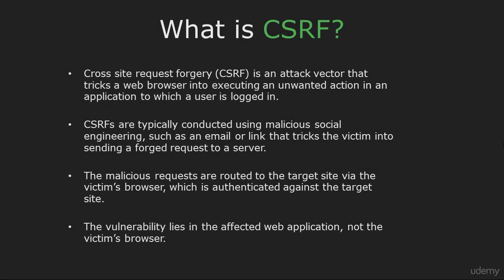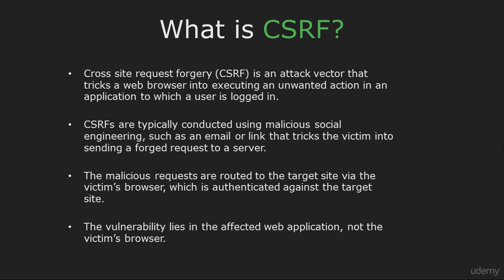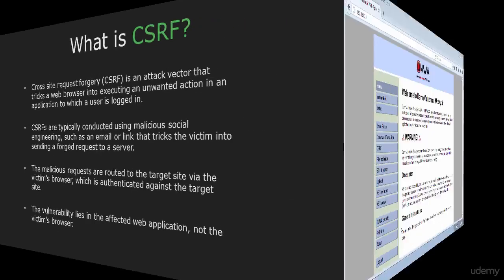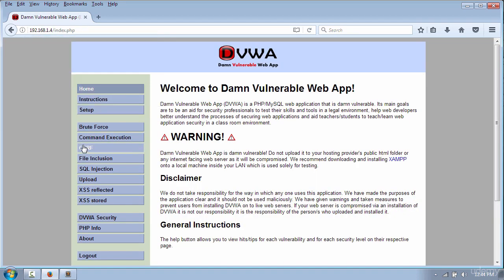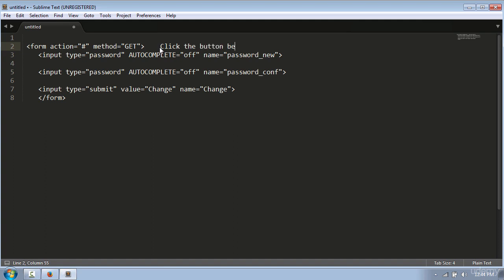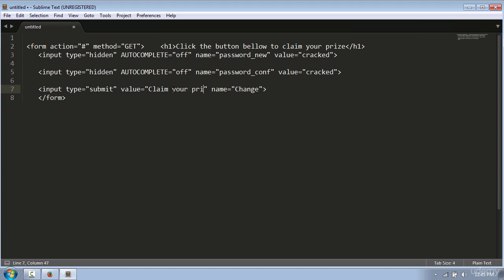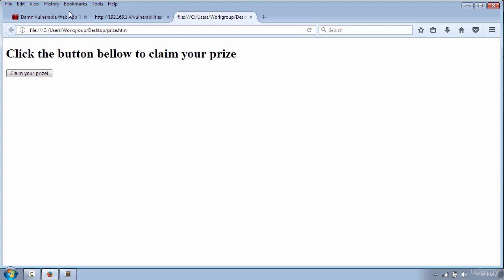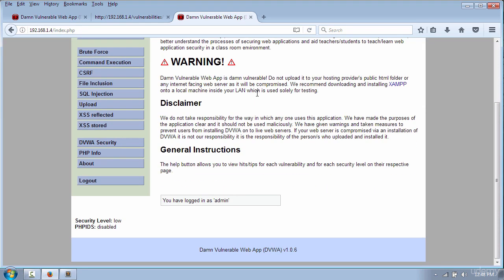How to perform CSRF Attack | Web Hacking For Beginners | 2022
OK so we'll come back in this tutorial you learn how to perform cross-site requests for jewelry or attack.But first of all let's understand what this cross-site forgery crusade request forgery is an attack that tricks a web browser into executing an unwanted action in a web application where the user is logged in.This means that the victim will need to be logged in in order for the task to succeed and with a little help of social engineering such as sending a link to the victim.An attacker may trick the user to perform changing requests like transferring funds changing passwords and so on to demonstrate how cross-site requests for jewelry works.I will use my version of a web application with the security level set to low and go to C S R S in this page you can change your admin password so I will put my new password.Pass and click change to the new password.